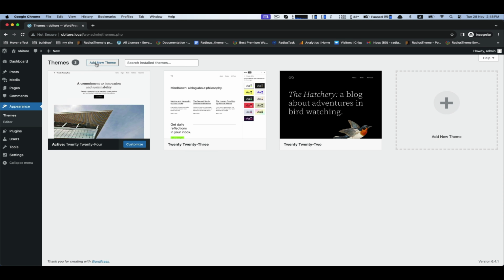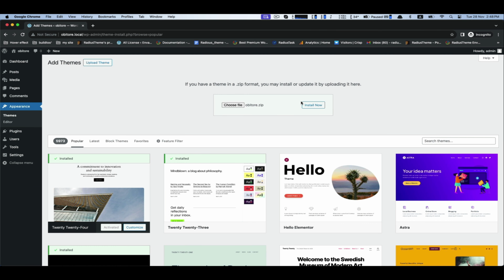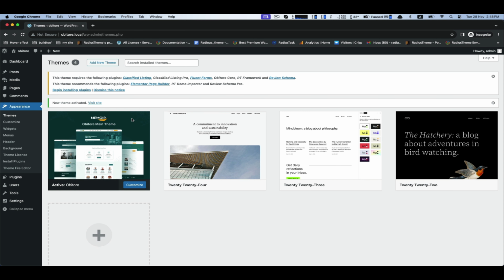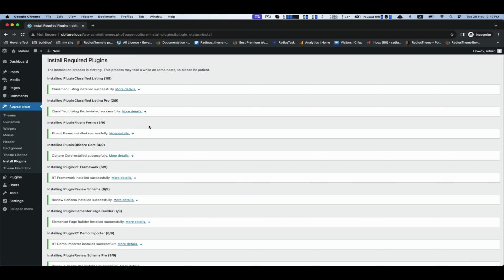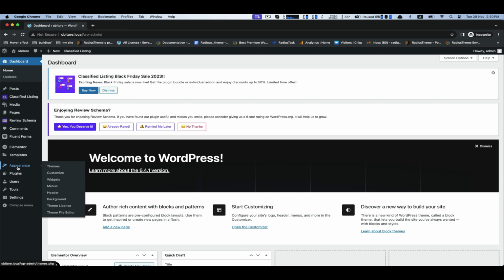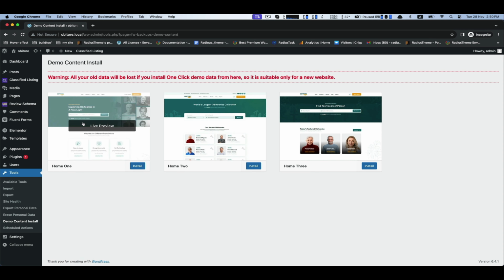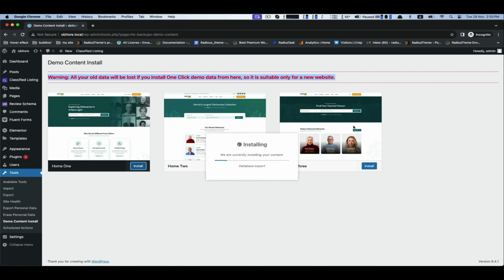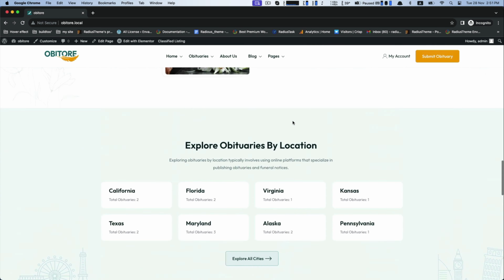Obitore– Funeral Home WordPress Theme [Demo Import]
This is a Demo import tutorial video of Obitore– Funeral Home WordPress Theme.

Obitore is a fresh and clean funeral home and funeral listing WordPress theme.  With a compassionate design and user-friendly features, Obitore offers a respectful and dignified online presence for memorial services.